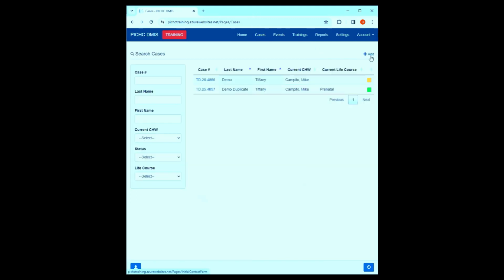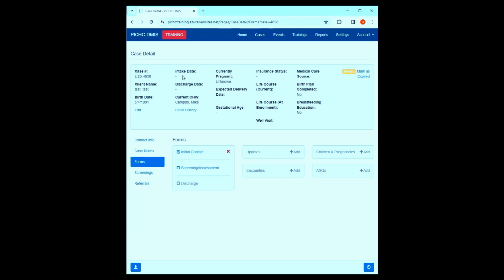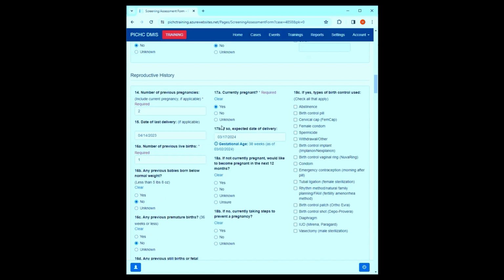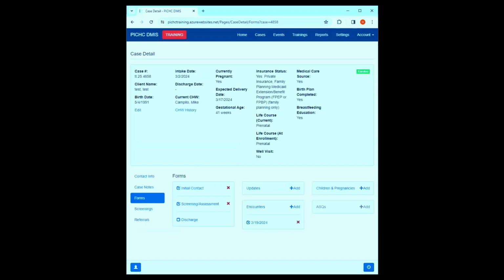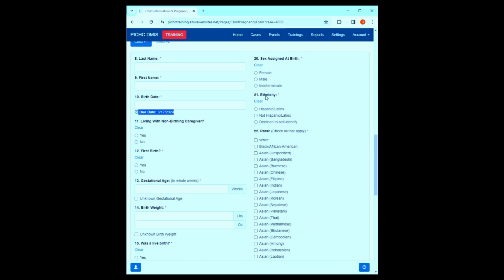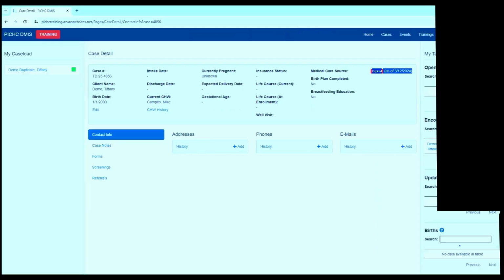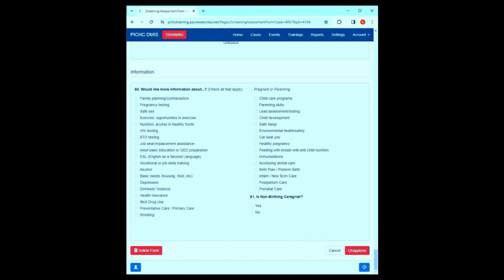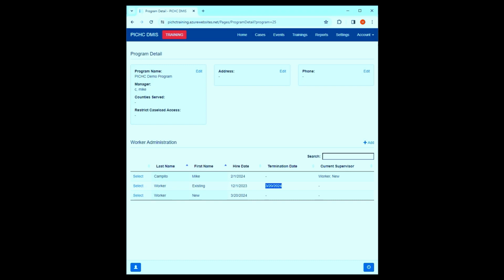Introduction to the PICHC DMIS (Part 1)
Hosted by CHSR's Mike Campito, this video gives a hands-on demonstration of how to use the PICHC data application.